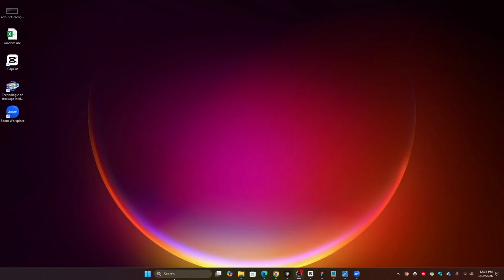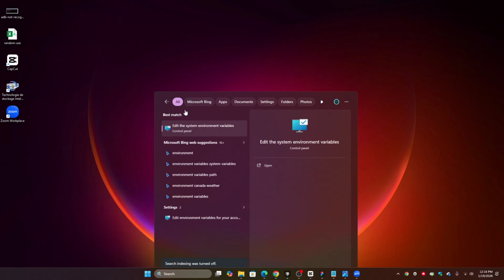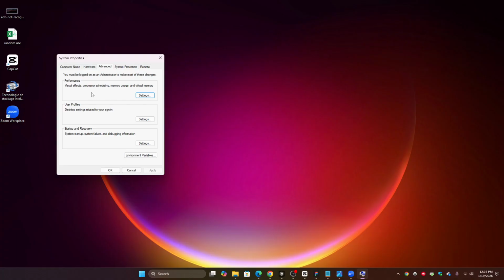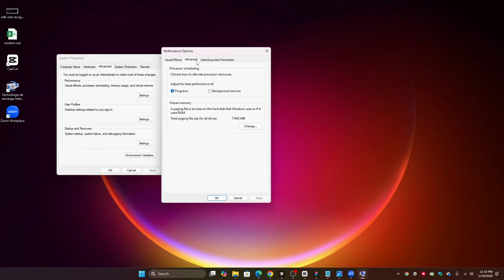How to Overclock RAM on Your Computer Step by Step 2026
In this step-by-step beginner guide, I’ll show you how to overclock your RAM on your computer safely and easily. If you want to improve system performance and make your PC run faster, this tutorial will explain how to enable XMP or memory overclocking from the BIOS without advanced technical knowledge.